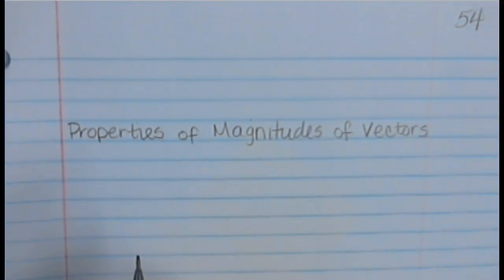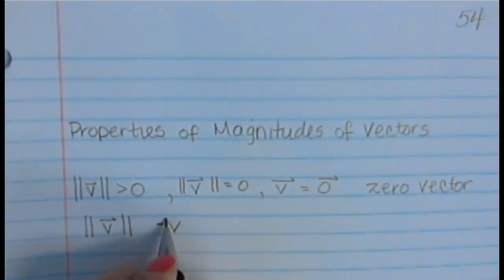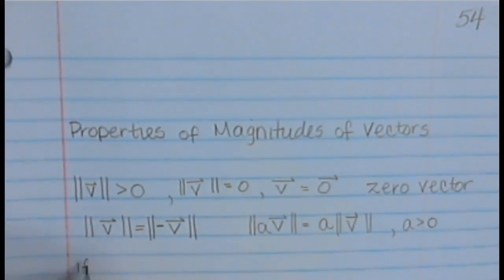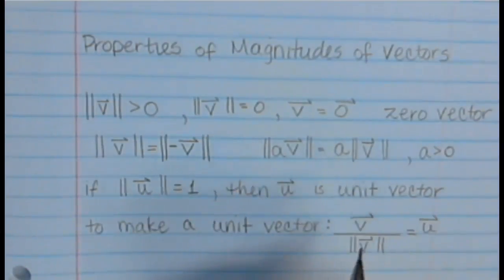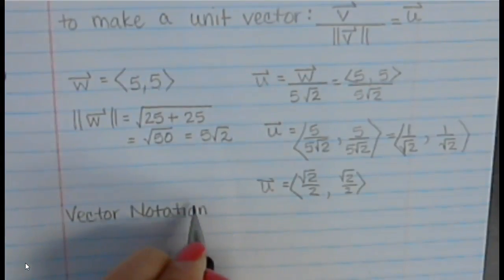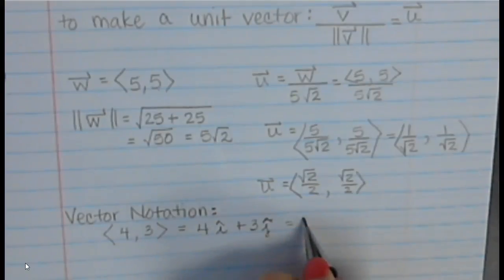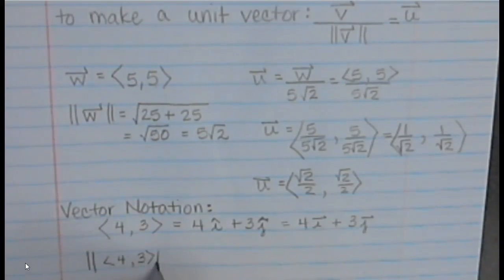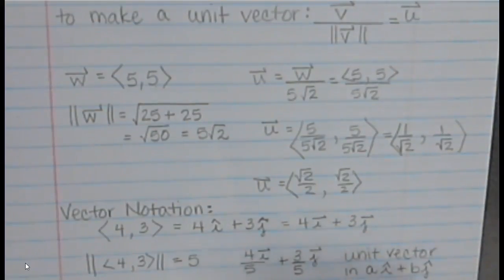2412 pg 54